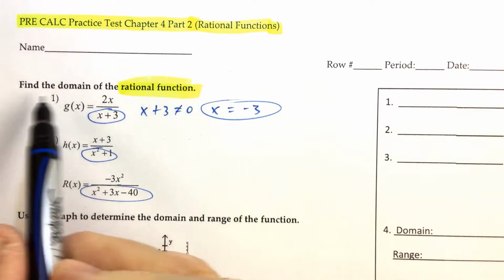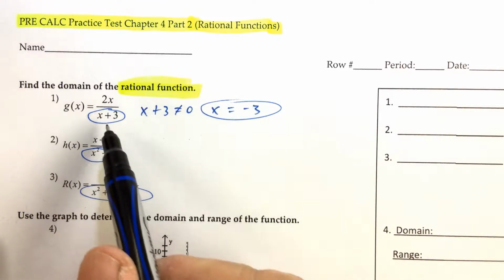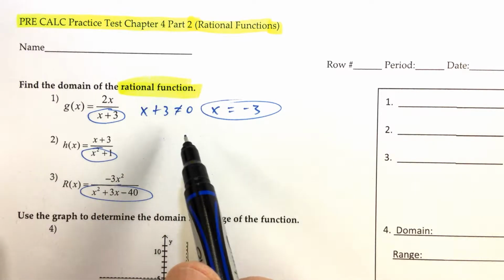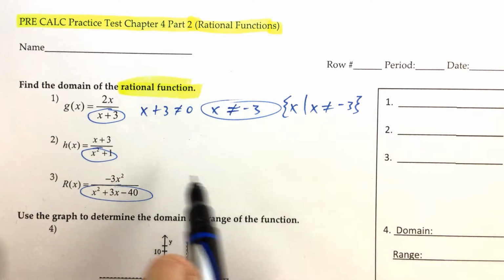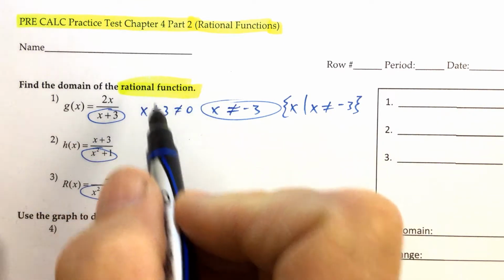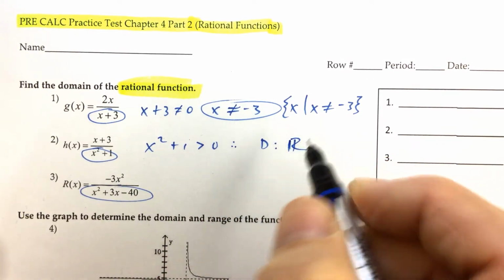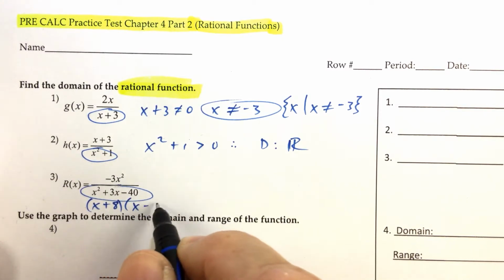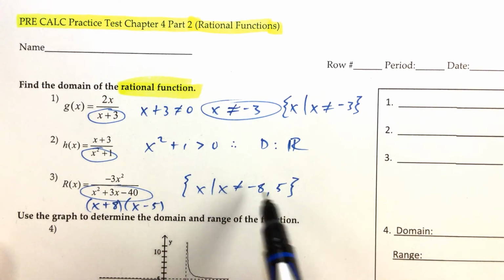PC Ch 4 Practice Test Solutions #1-3